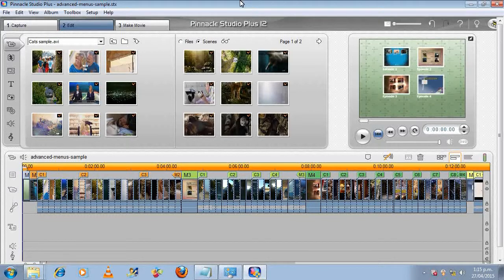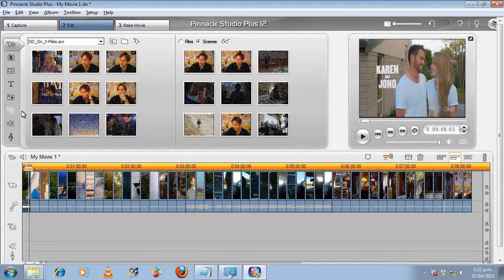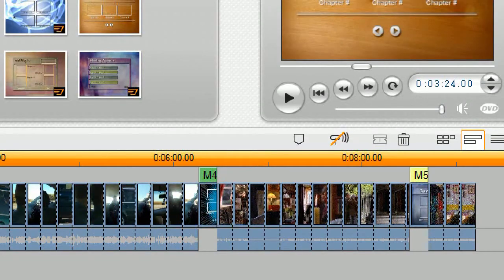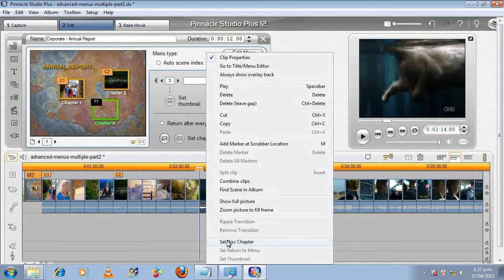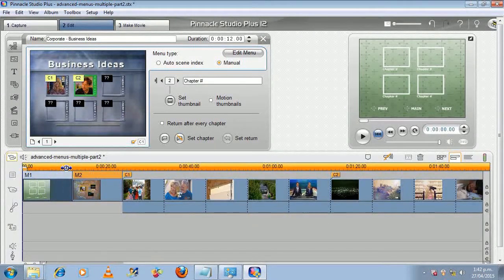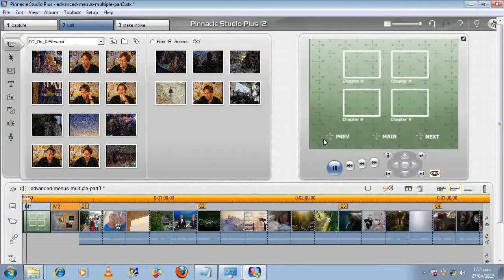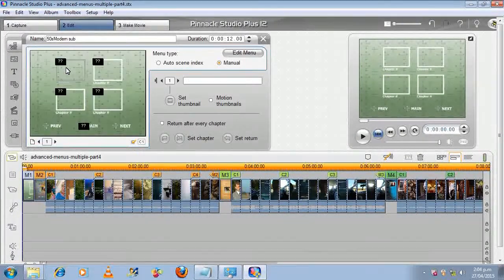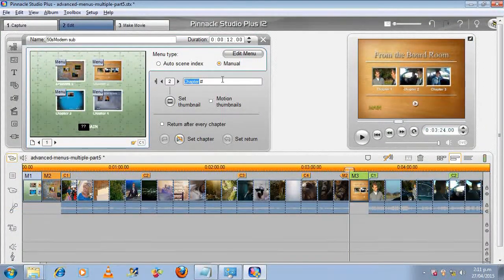Pinnacle Studio Advanced Menus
Tutorial on creating multiple menu's, linking them all together, phew a lot to do so check it out!

If you found this video useful please like it, and if you have any or questions or requests please leave them in the  comment section below

NB:
I am not associated with Avid or Pinnacle Systems any copyright breach is unintentional, I am just sharing my knowledge of the
software.

Also please don't ask me about any software issues crashes etc

. Greymouse Does Stuff.